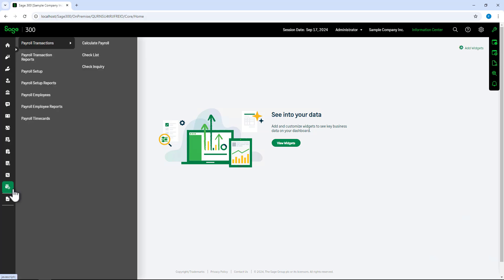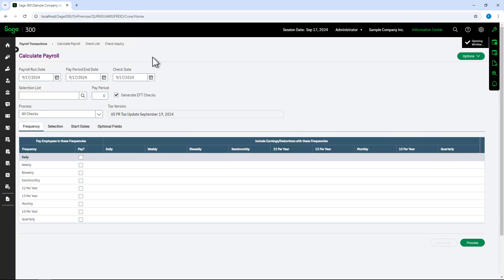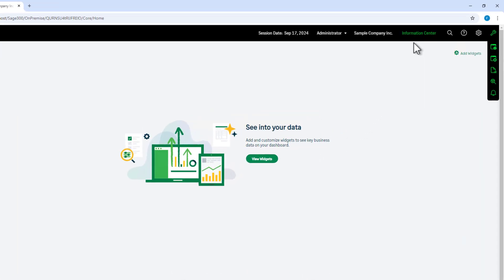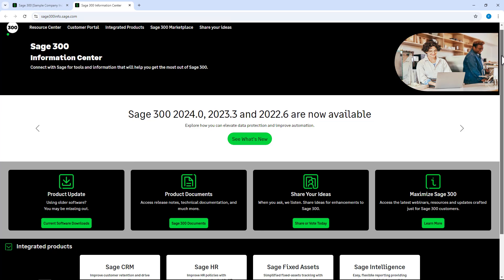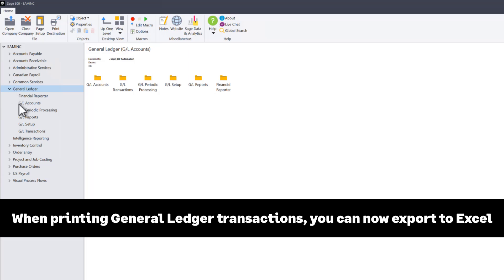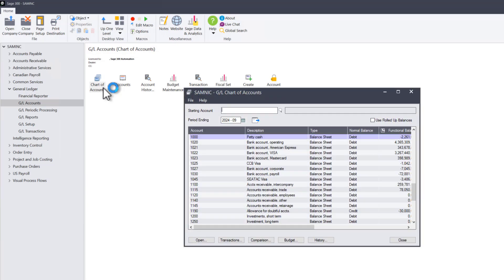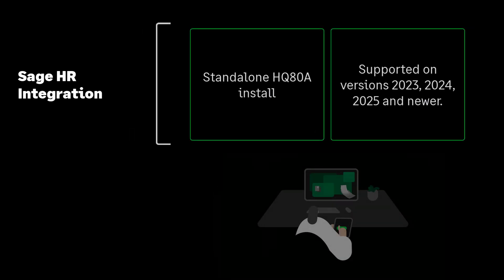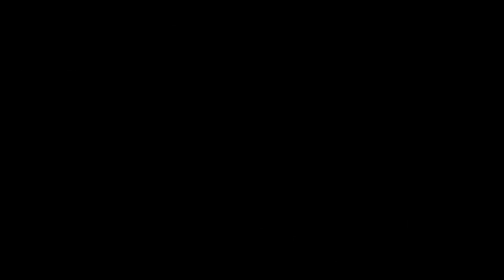Sage 300cloud - What's New in 2025.0